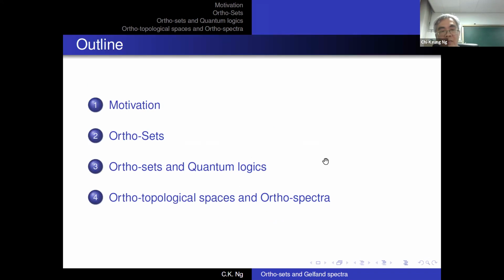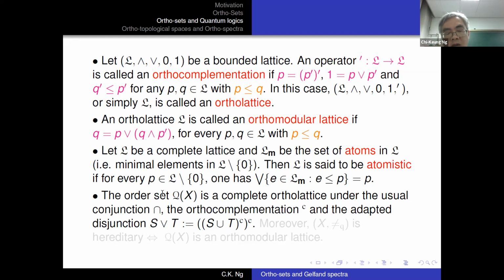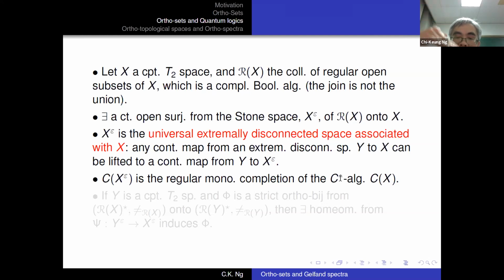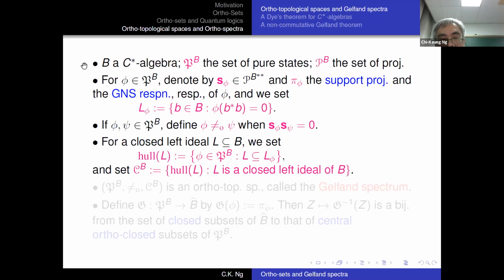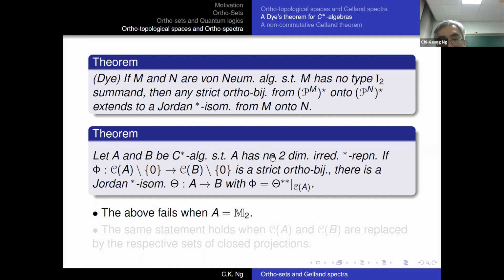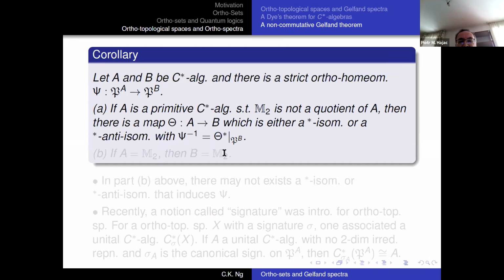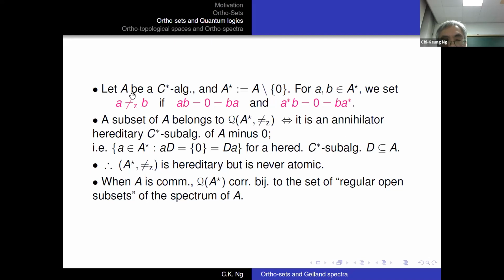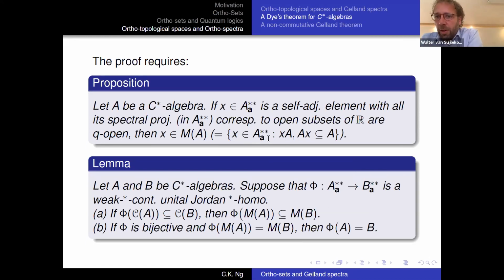Chi-Keung Ng: Ortho-sets and Gelfand spectra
Talk by Chi-Keung Ng in Global Noncommutative Geometry Seminar (Europe) on June 9, 2021